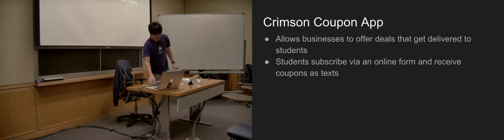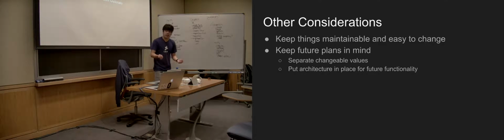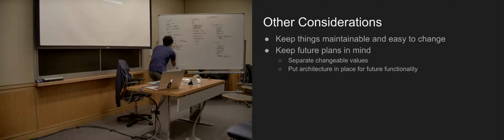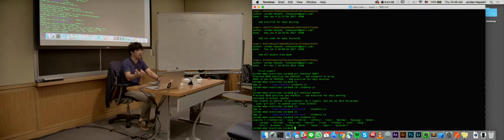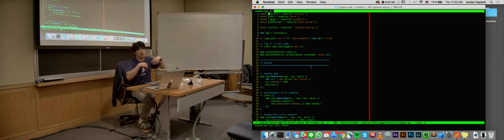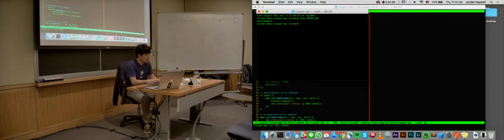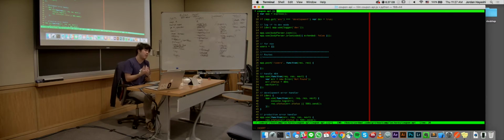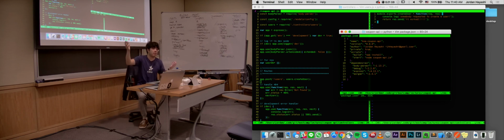Lecture 5: Creating our API